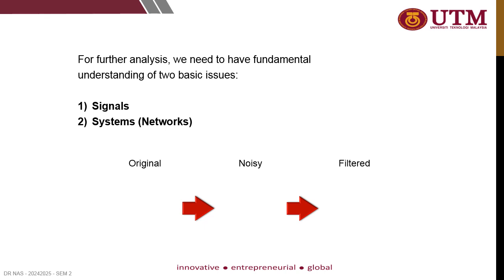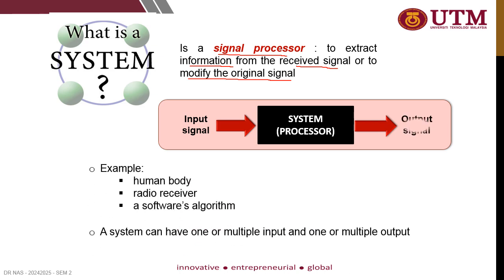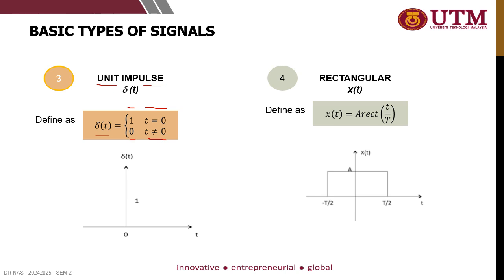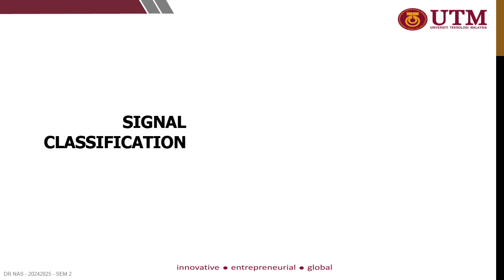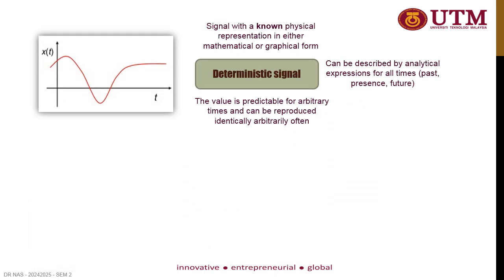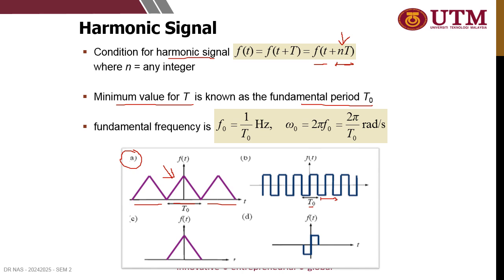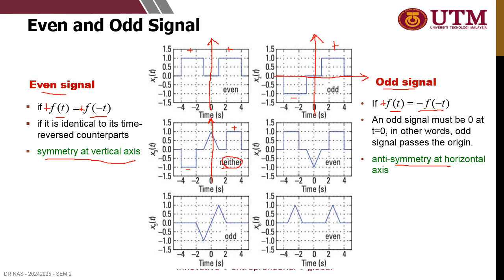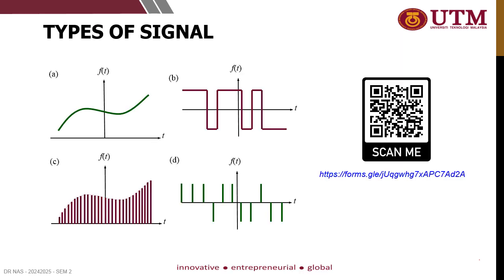CHAPTER 1 - 1 INTRO